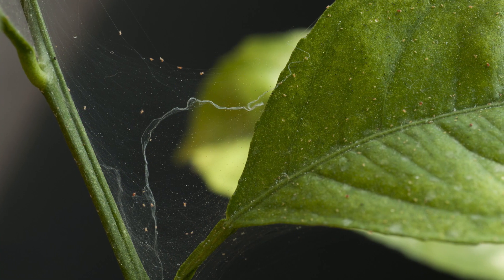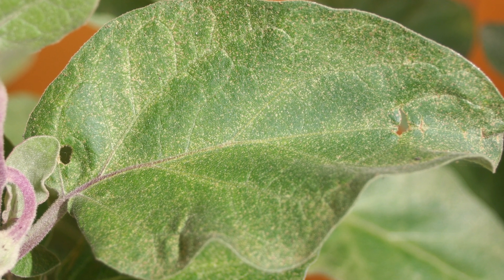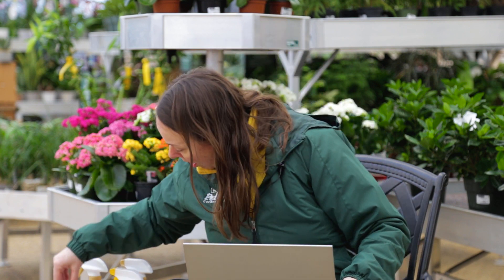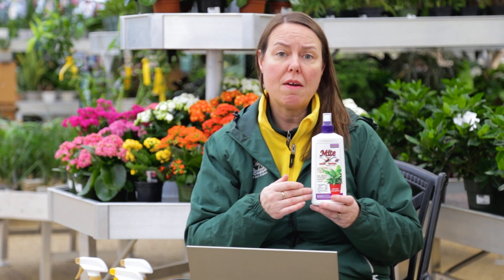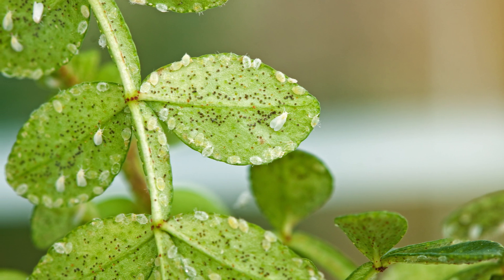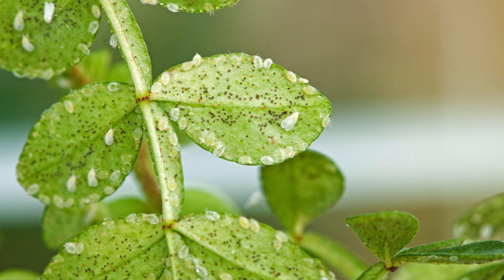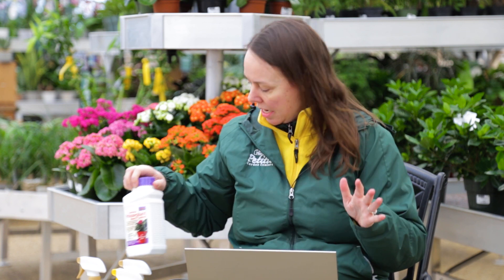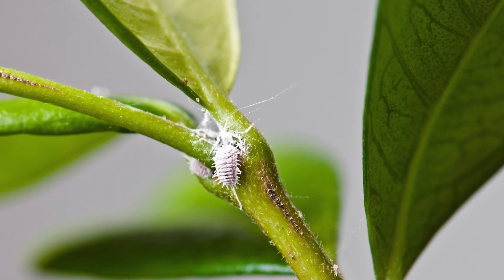PETITTI Houseplant Rx – Identifying Common Houseplant Problems and How To Fix Them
Like all plants, houseplants will occasionally have issues with pests. As a result of being in near-ideal conditions in the home, houseplant pests can multiply very quickly, so you have to be diligent about checking for symptoms.Watch this video with Noelle, Horticulturist and Education Director with Petitti Garden Centers, to learn more about the three most common houseplant pests - Mites, Mealy Bug, and Whitefly and how to treat them. Remember, keeping the area around your houseplants humid can reduce the risk of insect damage. Noelle also covers how to address foliage plants with brown tips.

Intro - 0:00
Mites - 0:30
Whitefly - 4:28
Mealy Bug - 6:42
Brown Tips on Plants - 9:29